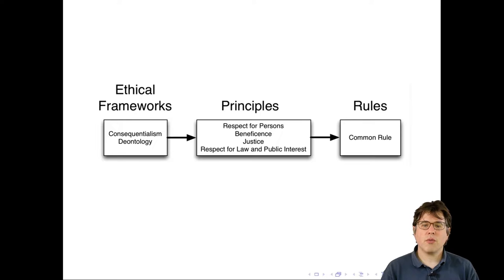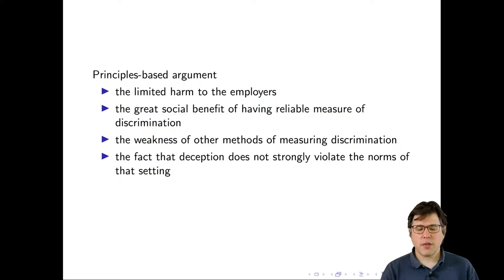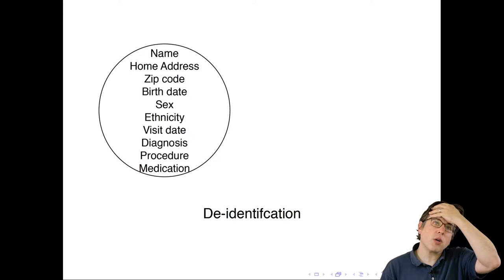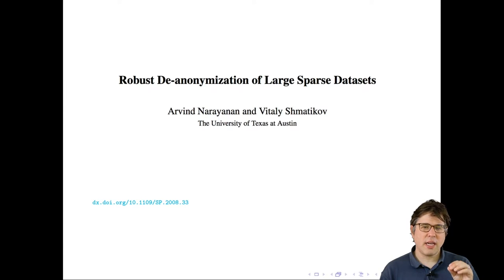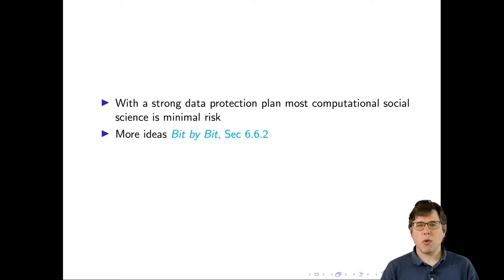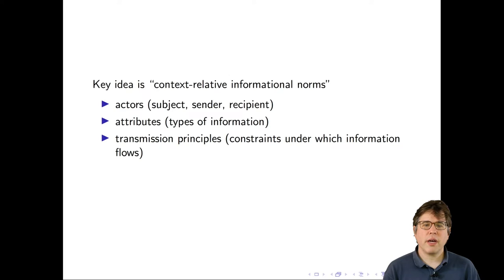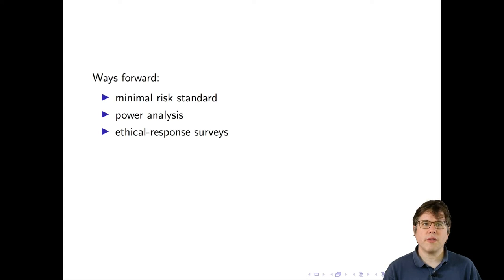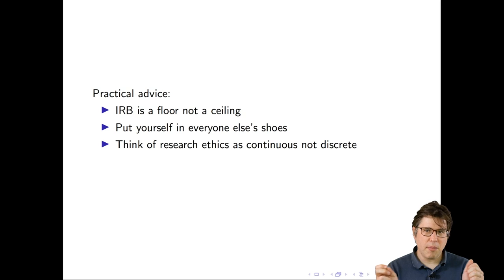Ethics and Computational Social Science (Part 2)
In the second of two videos, Professor Matt Salganik of Princeton University discusses ethical issues in the field of Computational Social Science. Link to slides used in this video Links to more content from this video are below.

Links to papers discussed in this video:

1. The Mark of a Criminal Record

2. Bit by Bit, Sec 6.6.1

4. Robust De-anonymization of Large Sparse Datasets

5. Netflix Spilled Your Brokeback Mountain Secret, Lawsuit Claims

6. "Five safes" data protection plan

7. Bit by Bit, Sec 6.6.2

8. Affect, Social Pressure and Prosocial Motivation: Field Experimental Evidence of the Mobilizing Effects of Pride, Shame and Publicizing Voting Behavior

9. Laws of Fear: Beyond the Precautionary Principle

10. Bit by Bit, Sec 6.6.4